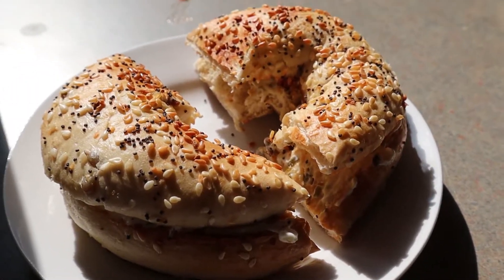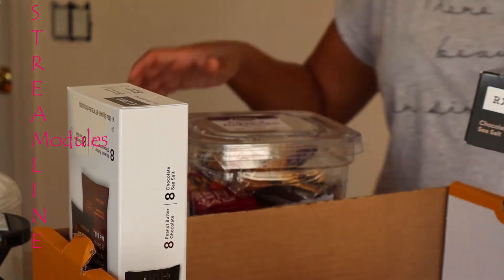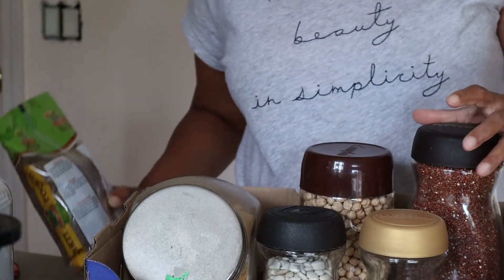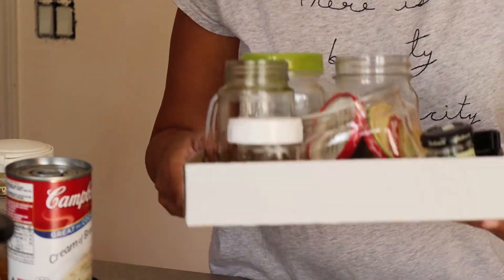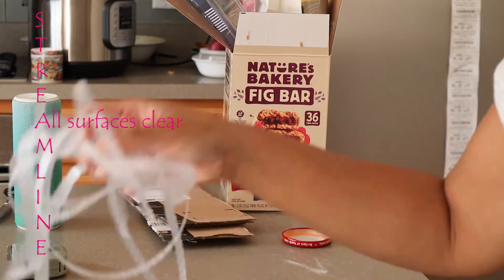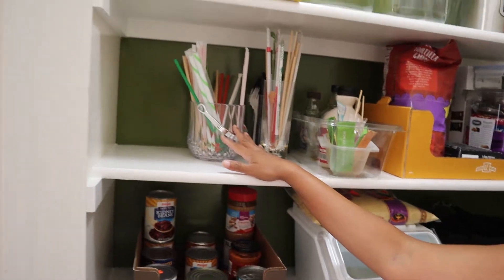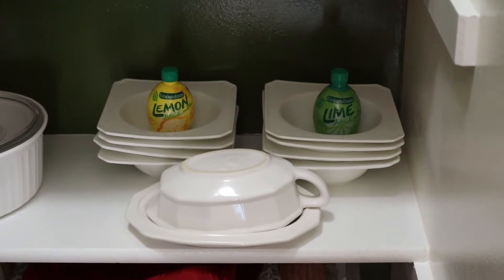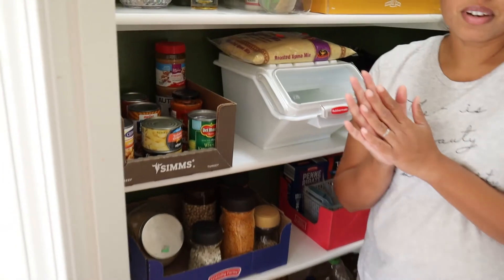Pantry Reset - the reveal after months of editing and days of re-painting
What do you think of a white pantry with a bold olive back wall?

The olive color (which I love) is Sherwin Williams Saguaro #6419

The only rule for the pantry was no items on the floor
The book used to reset this pantry was Francine Jay's The Joy of Less